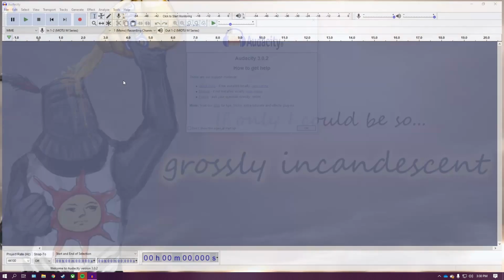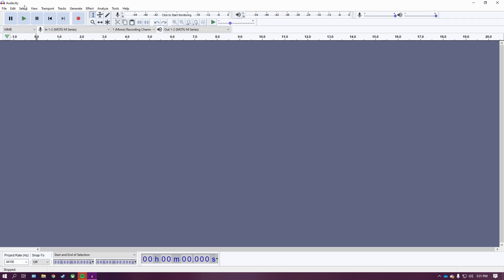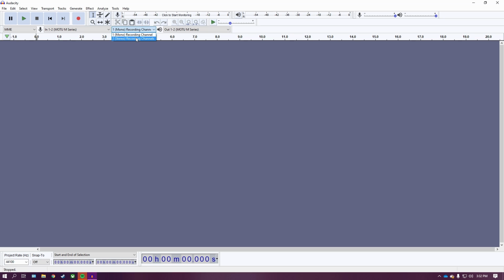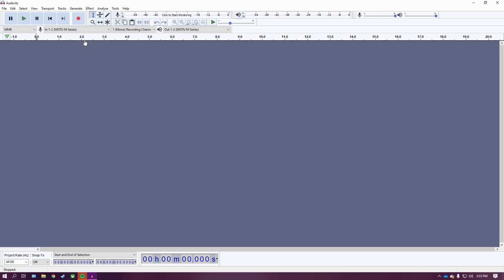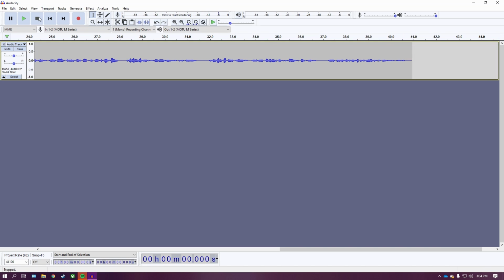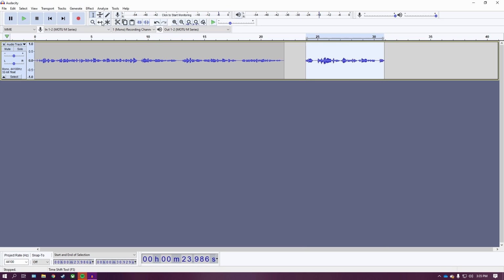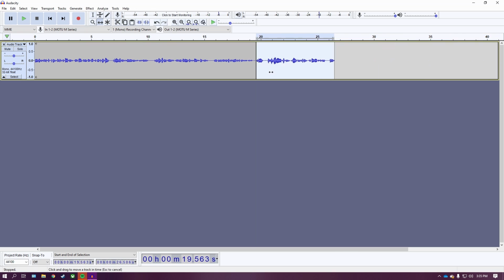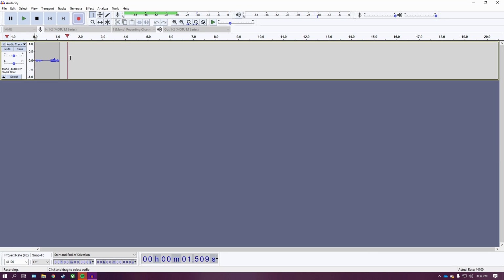How to Record Audio: Edit & Produce a Podcast, YouTube Videos, and More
Have you ever wanted to get your voice on the internet? Making a podcast, videos, and anything else is possible once you know how to get your voice in a digital format. Check out this video on an easy way to record and edit your audio using Audacity popular recording software. Publish on platforms from Spotify, Apple, Amazon, and YouTube.

Try Audible for 30 days

0:00 Intro
1:30 How-to